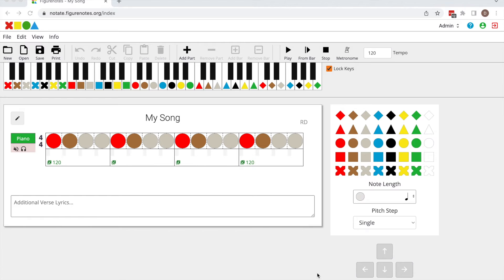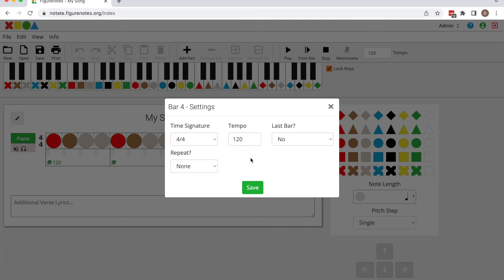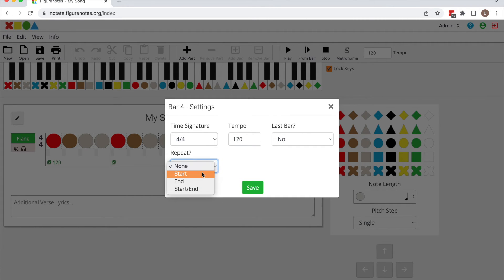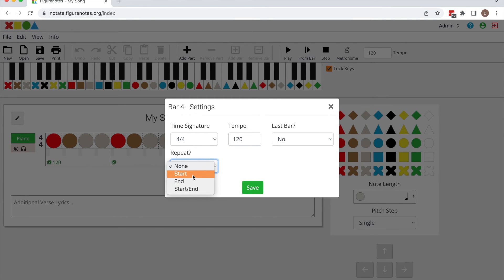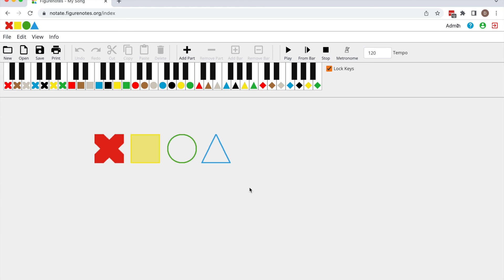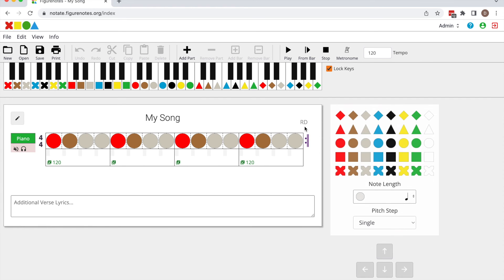How to Add Repeat Symbols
Tutorial on how to add repeat symbols to your score in the Figurenotes software.

Figurenotes is a form of notation that uses colour and shape to show pitch and rhythm. It's immediate and intuitive with a clear progression path to reading standard notation. If you can match, you can play.

Sign up to the Figurenotes Accessible Music Hub to access loads of Figurenotes resources and join the global Figurenotes community